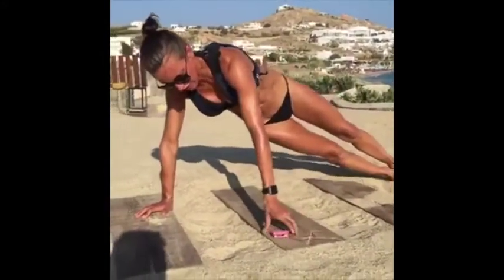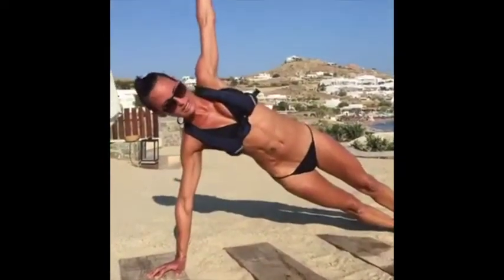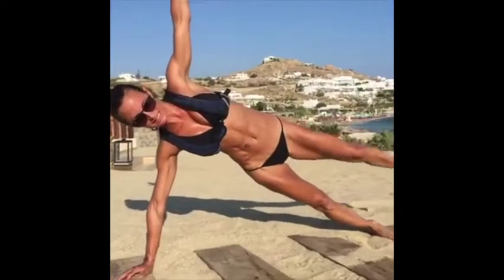Side Plank Leg Lift